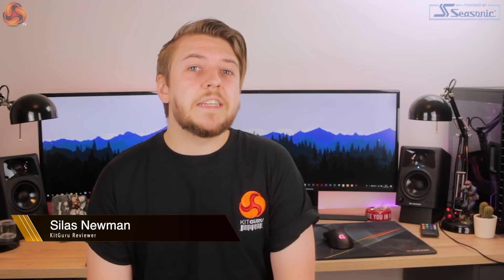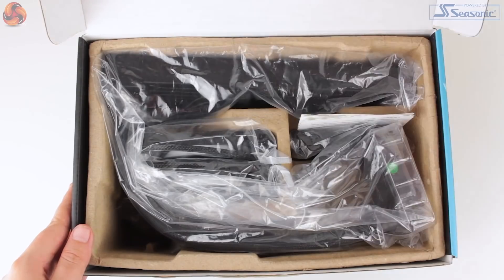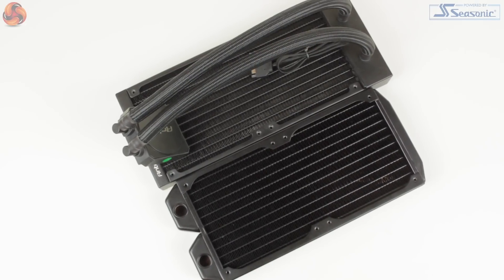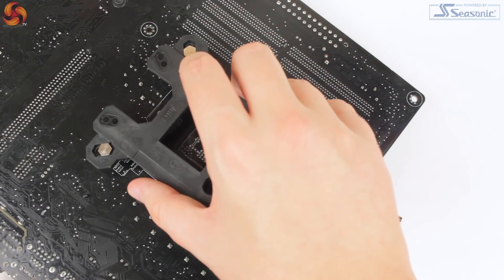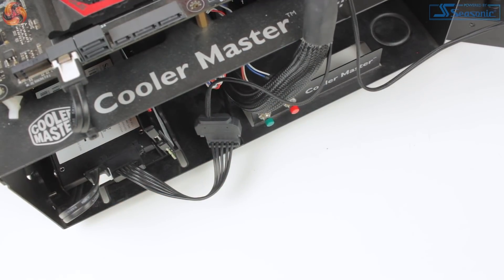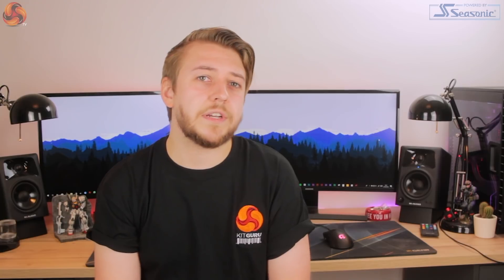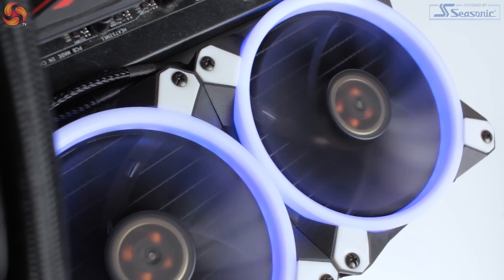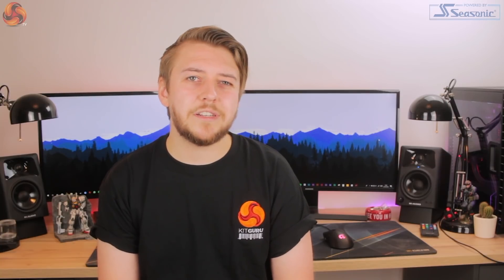Antec Kuhler H20 K240 Review - CHEAPER than all the REST!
Today Silas takes a look at the latest Antec Kuhler H20 K240 AIO cooler. It's very reasonably priced at £59.99 in the UK. But it is worth considering?

Model: K240
Radiator Material: Aluminum
Radiator Dimensions: 288 × 120 x 27mm
Fan Dimensions: 120 x 120 x 25 mm
Fan Speed: 900 – 1,800 RPM (PWM) ± 10%
Fan Air Flow: 73.31 CFM (Max)
Fan Noise Level: 20 – 30 dBA
Fan Connector: 4-Pin (PWM)
Pump Connector: SATA Power
Water Pressure: 1m ± 0.2m
Flow Rate: 1.5L/min
CPU Block Dimensions: 8 × 100 × 315mm
Tubing Dimensions: 8 x 10 x 350mm
Intel socket compatibility: Intel LGA 2066, 2011-V3, LGA 2011, LGA 1366, LGA 1156, 1155, 1151, 1150, 775
AMD socket compatibility: AMD AM4, AM3+, AM3, AM2+, AM2, FM2+, FM2, FM1

KitGuru uses a variety of equipment to produce content:
As of 27th April 2018: